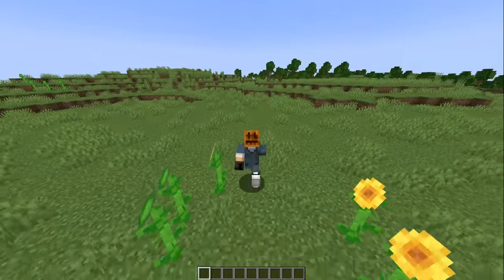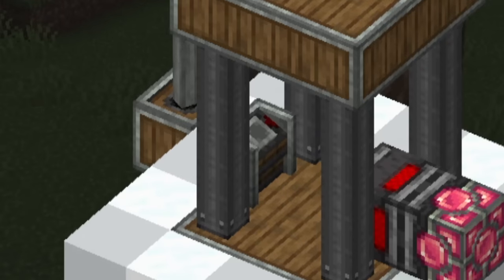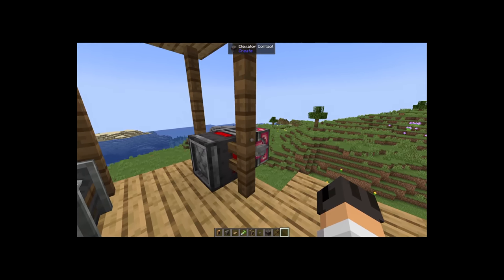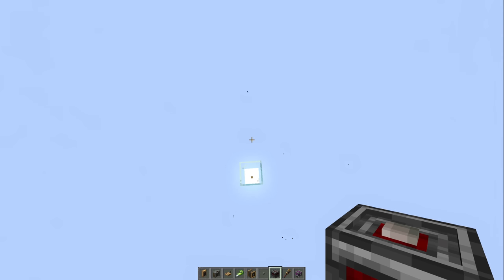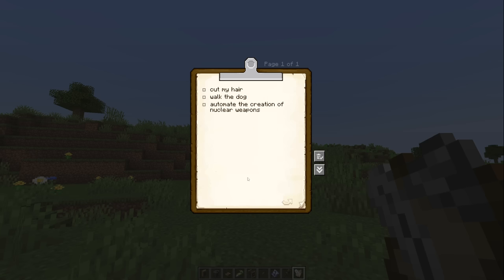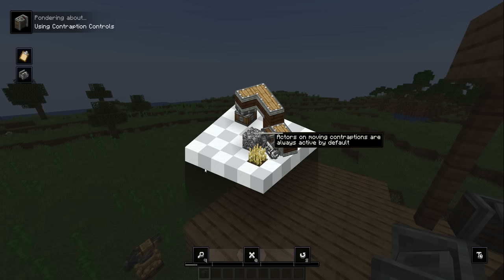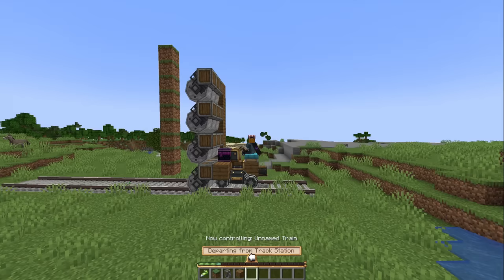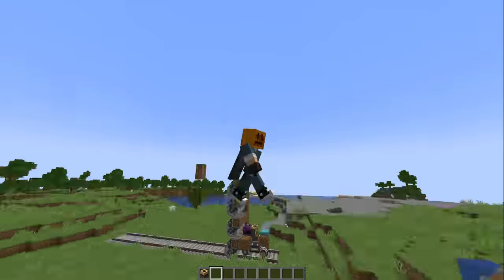The Coolest Create Mod Update!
Late? I'm never late. Today Shalz checks out Create update 0.5.1, which adds some pretty cool new features!

🍪 You get a cookie if you follow me on all three ;)